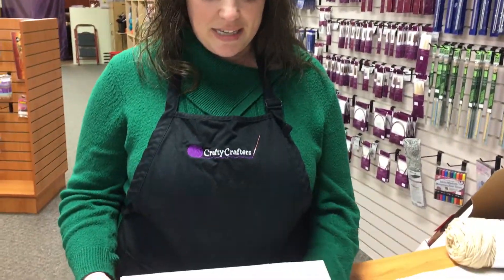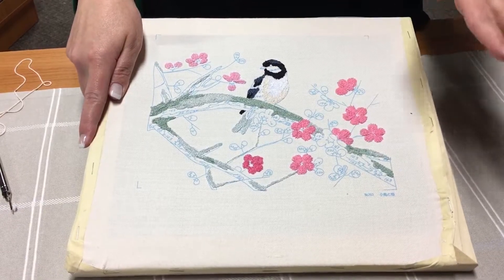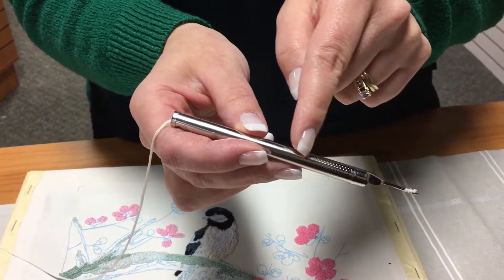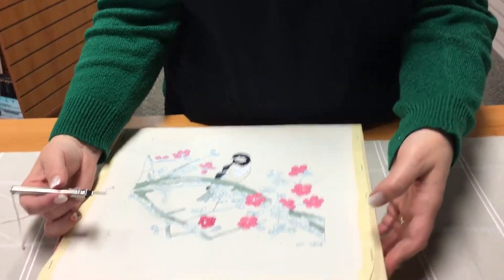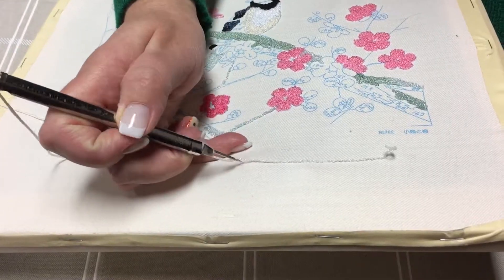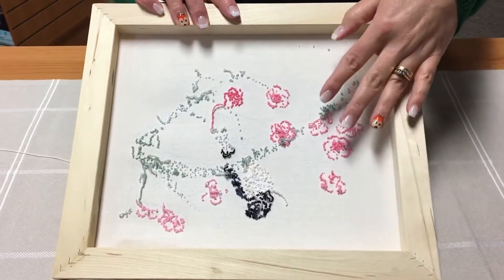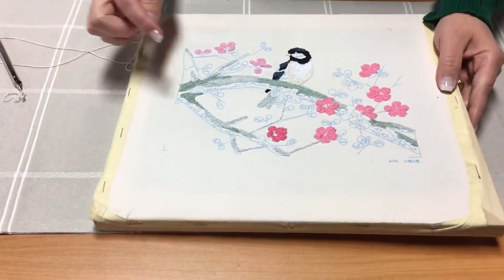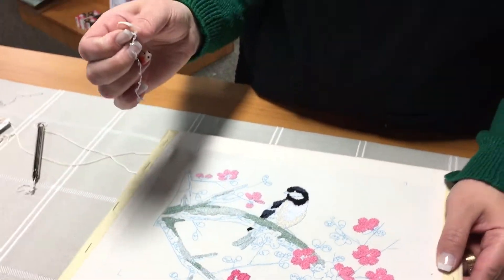Punch embroidery craze!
It can be a quick way to do embroidery and I do love doing it myself, it does have its downfalls you should know.